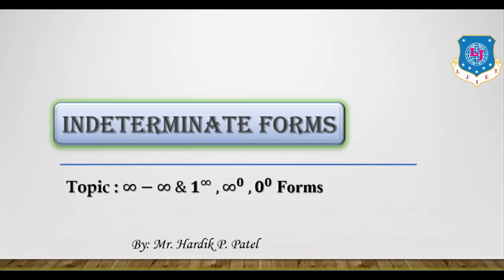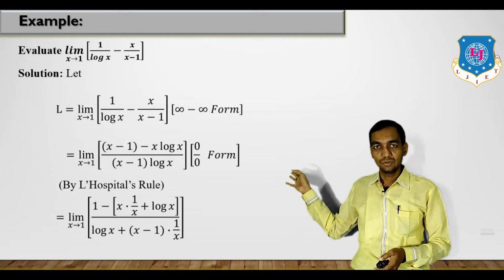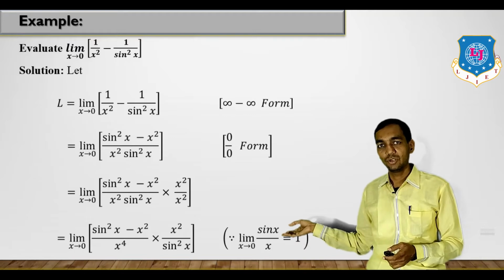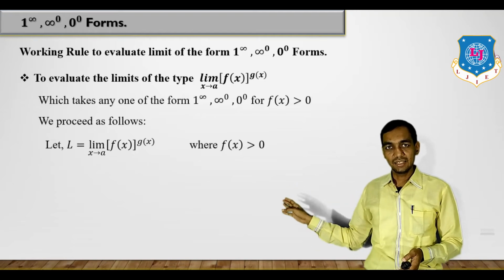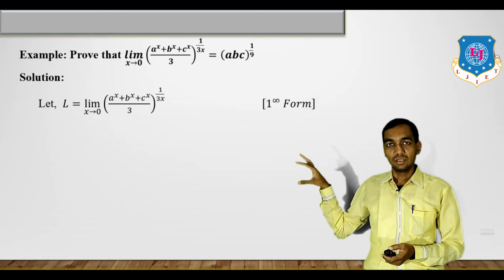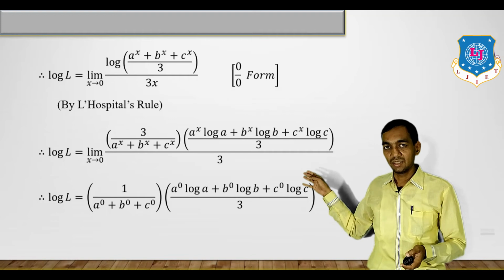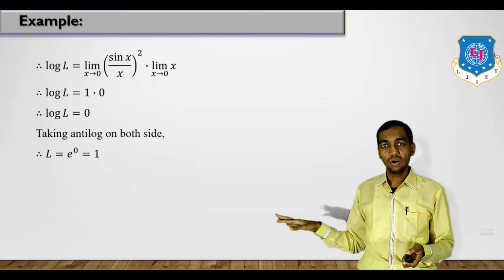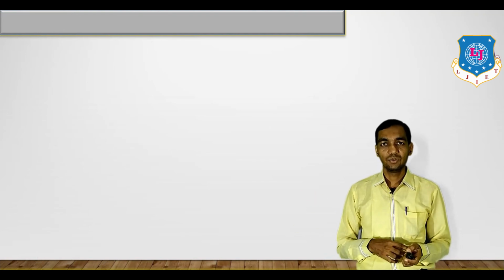Lec-12_Indeterminate forms Part 3